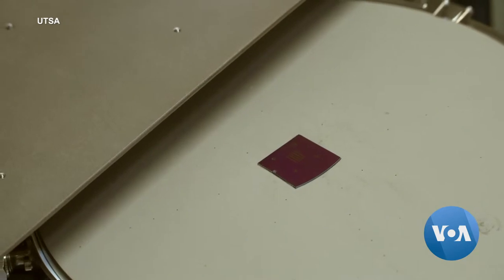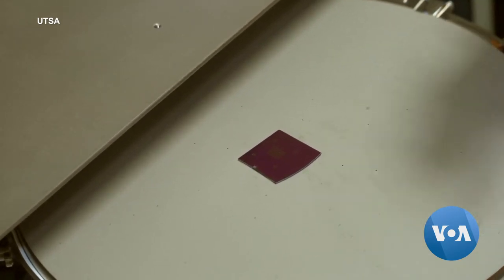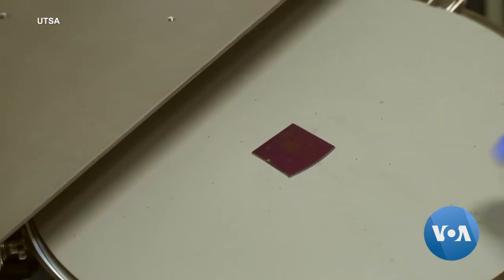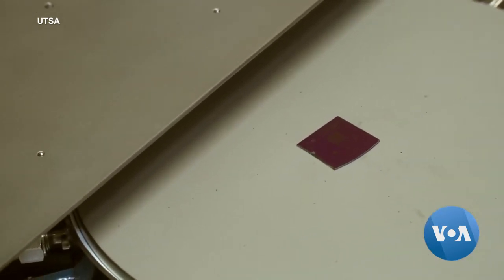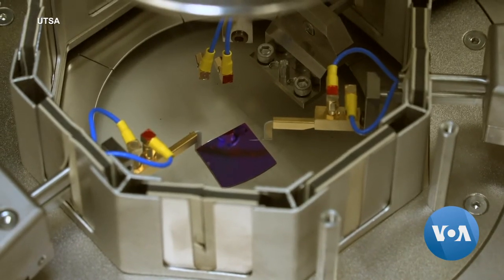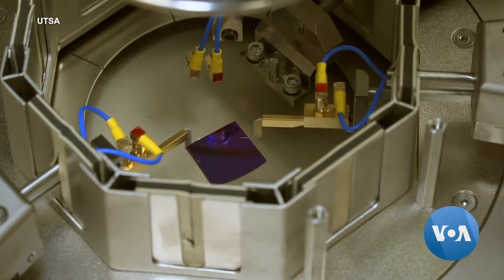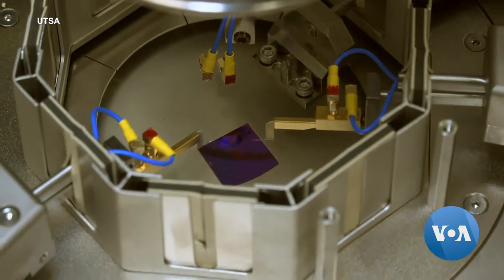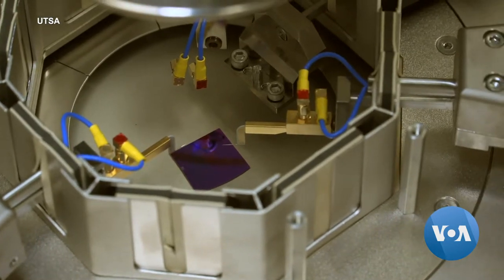UTSA's Ethan Ahn's new approach to spintronics & immortal batteries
In a new approach to spintronics, using graphene membranes, a team of researchers (Ethan Ahn, Pratheek Gopalakrishnan, & Hebin Roy Cherian), at the University of Texas at San Antonio (UTSA), is creating the next generation of batteries that could theoretically almost never need to be recharged—a new class of power supply that could be called immortal batteries.